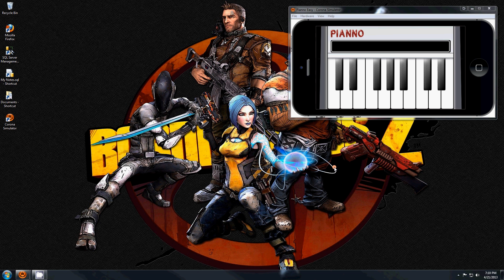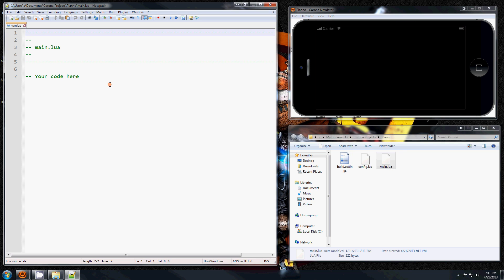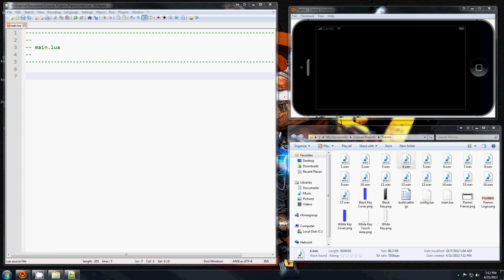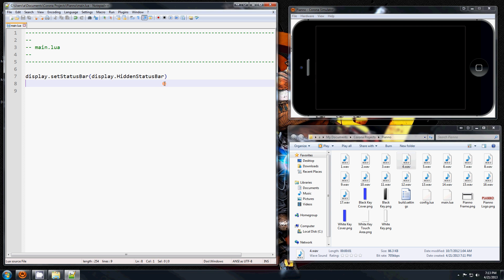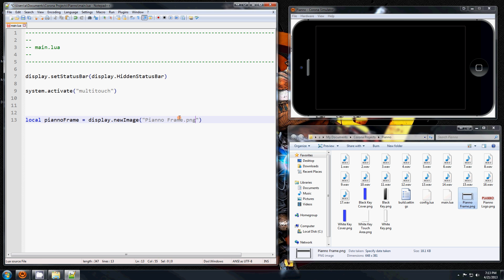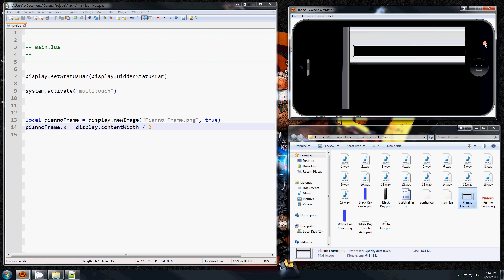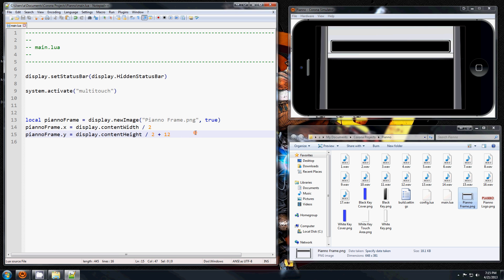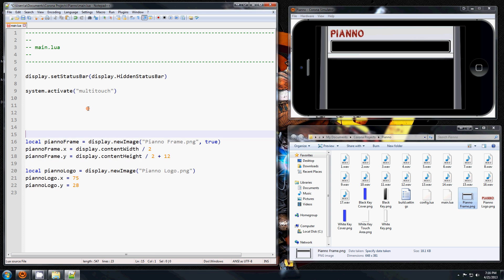Piano App for iPhone, part 1 of 4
Creating piano app for iPhone with Corona SDK in Lua